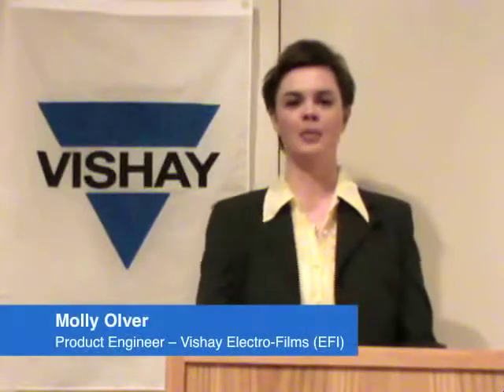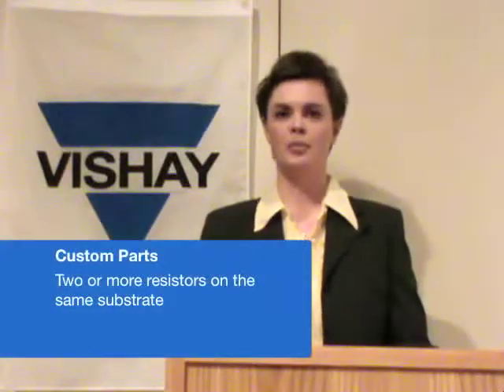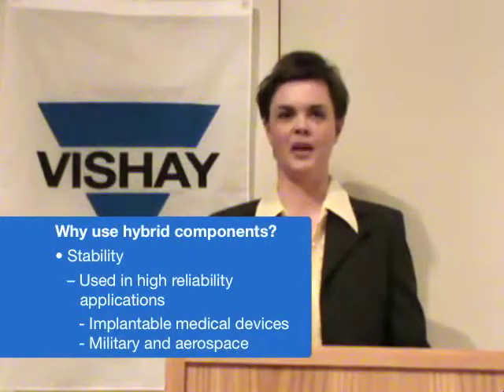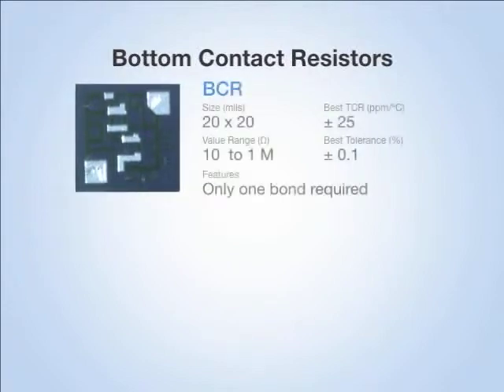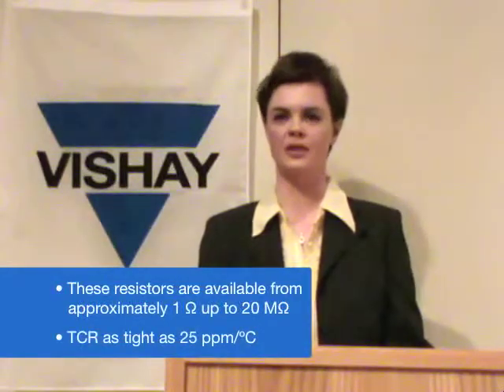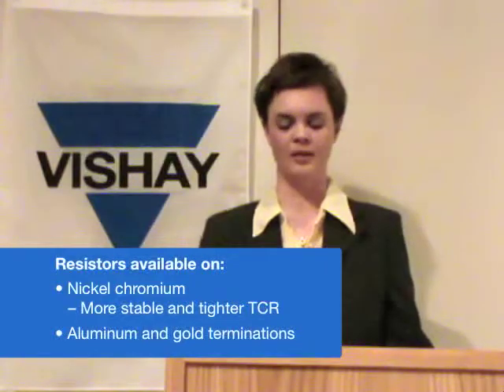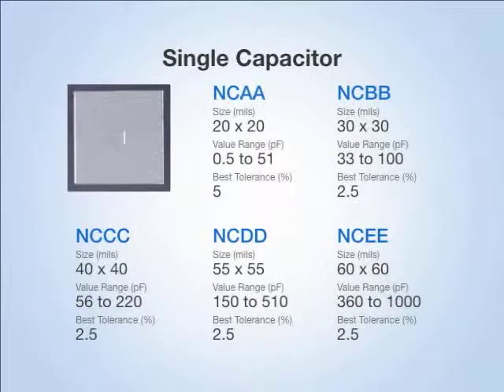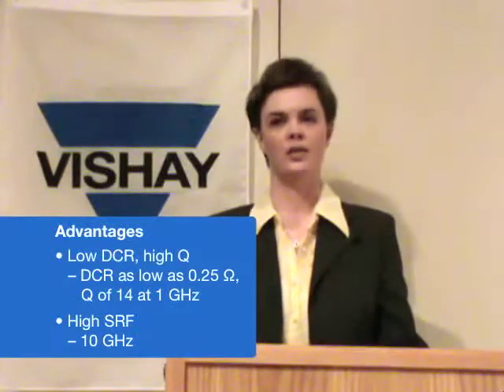Inductors: Wire Bondable Passive Components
wire bondable, hybrid assemblies, elektro films, passive components, inductors, brochure, top contact resistor, bottom contact resistors, voltage divider, single capacitor, binary increment, thin film spiral inductors